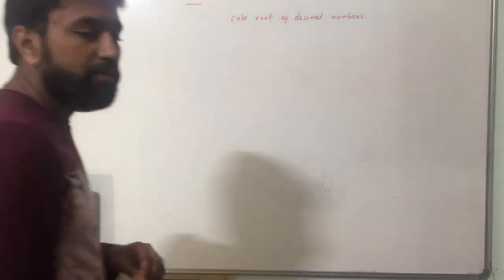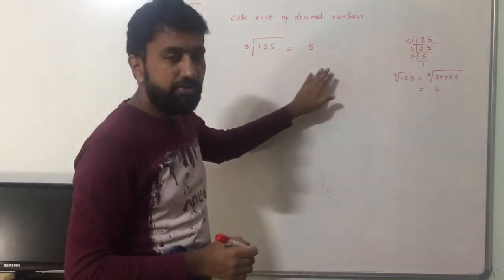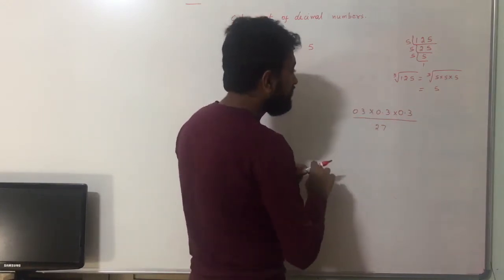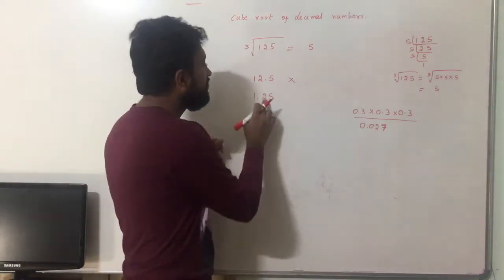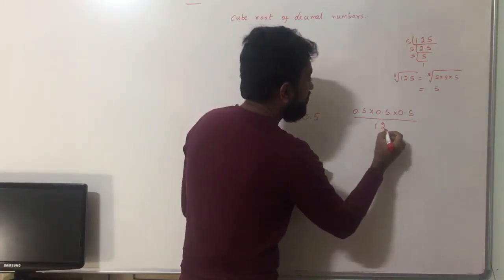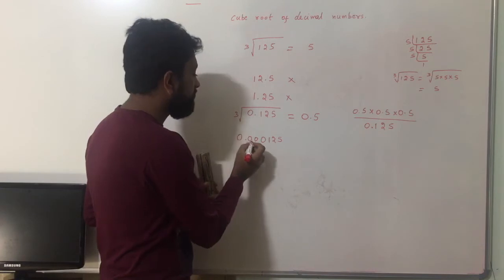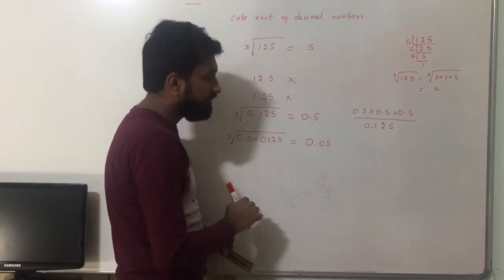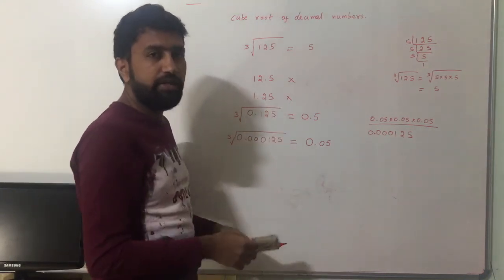Cube root of decimal numbers